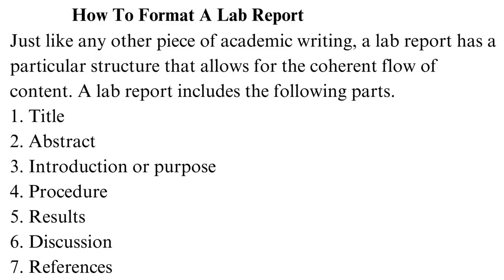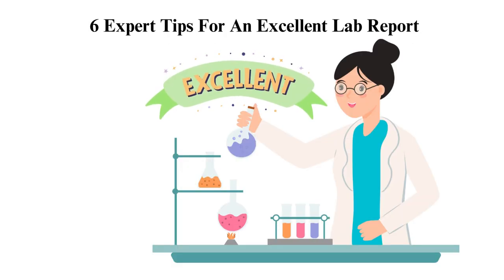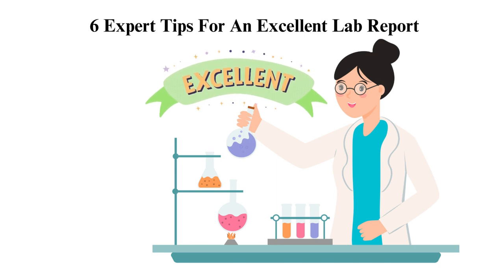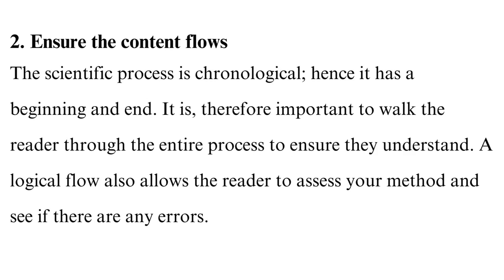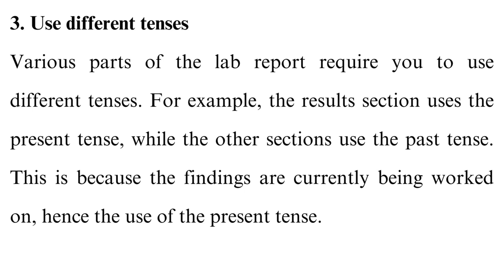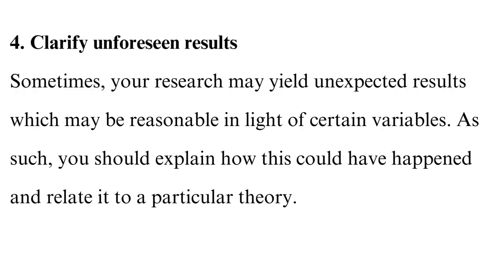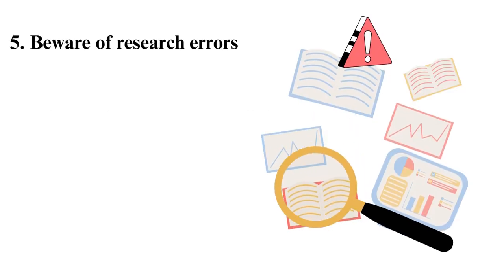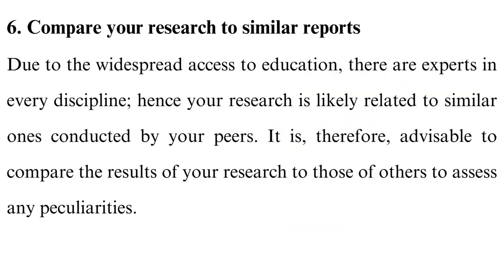How to Write a Lab Report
Check out our video on How to Write a Lab Report 🔬🧪

Are you a science student wondering how to write a lab report, or are you tasked with writing a lab report and feeling overwhelmed? Fear not! In this comprehensive video, we're breaking down the process of crafting a stellar lab report step by step so you can breeze through the process of writing a lab report.

To get direct to the point you are more interested in use the time code below ⏲:

00:00:00 Intro
Introduction to what is a lab report 🧫🥼

00:00:39 Format
How to format a lab report, just like any other academic writing a lab report has a specific structure that allows a coherent flow of the content.

00:01:09 Tips for an Excellent Lab Report
Start strong, start with an introduction that grabs your readers attention.

00:01:36 tips 2
Organize your content to flow in a chronological order.

00:01:56 tip 3
Use various tenses in your lab report 📝✍🏻

00:02:15 tip 4
When conducting a lab test you can get unexpected results in this case make sure to explain how this could have happened and relate it to a particular theory.

00:02:29 tip 5
Beware of research errors resulting from issues such as poor quality equipment and errors in data mining.

00:02:42 tip 6
Compare your research to similar reports

00:03:09 The End 🔚